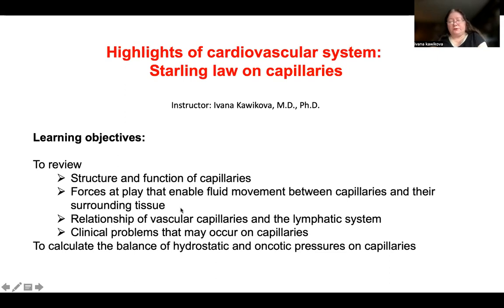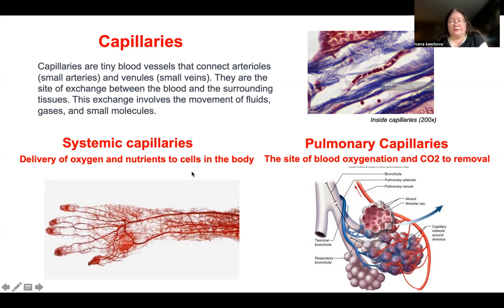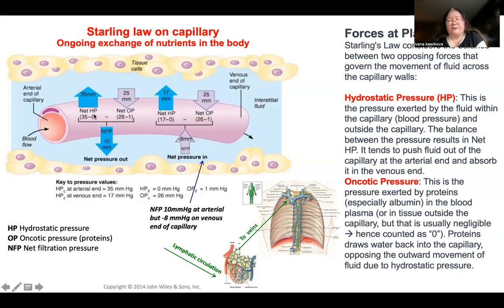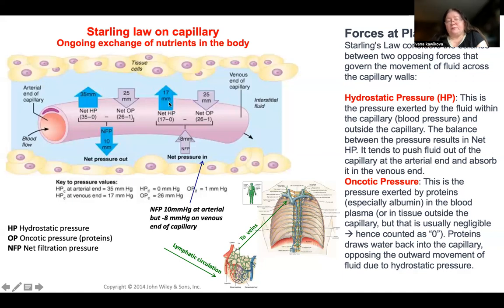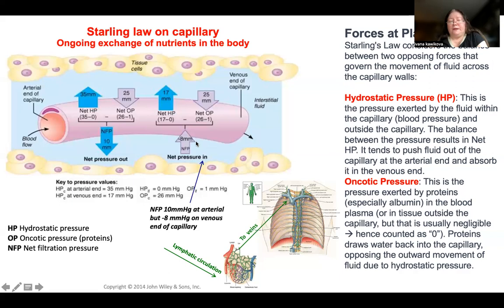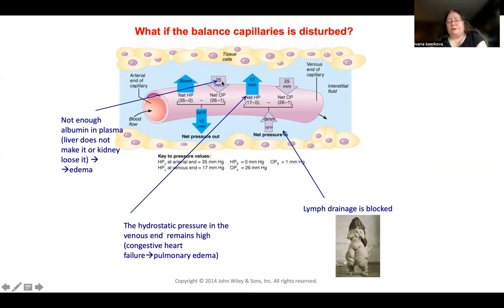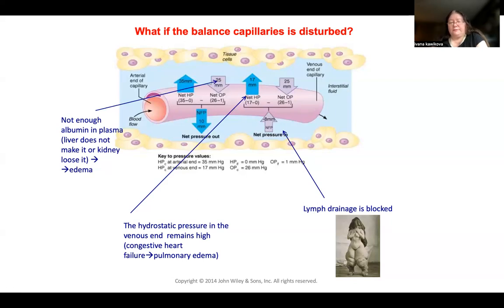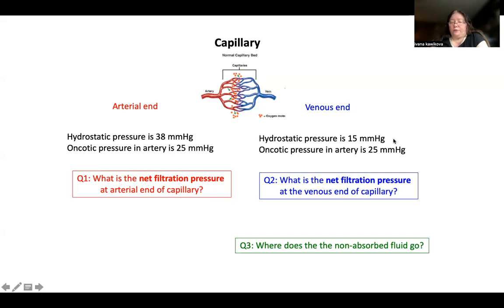Starling law on capillaries